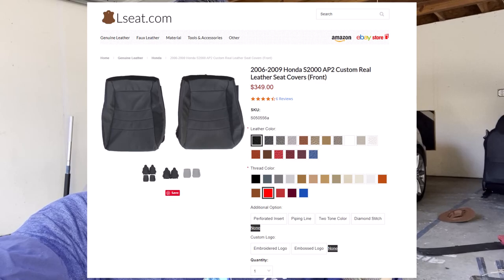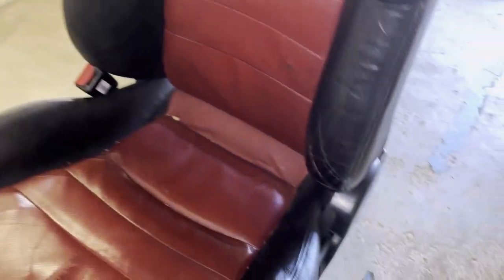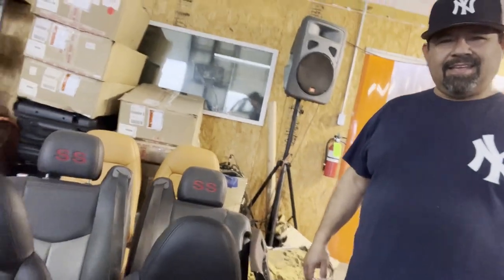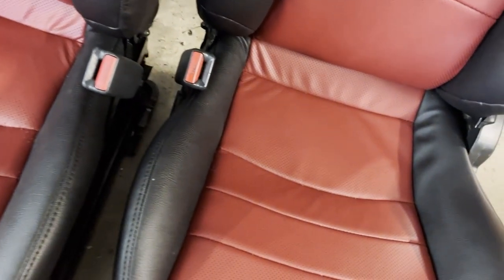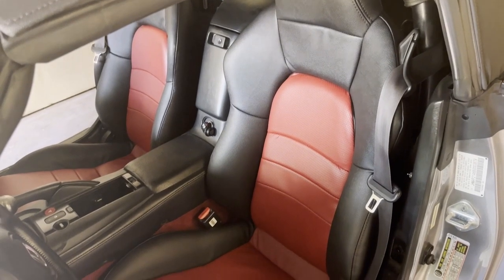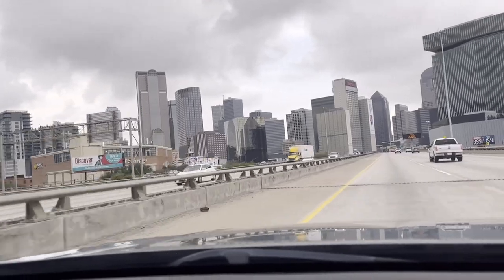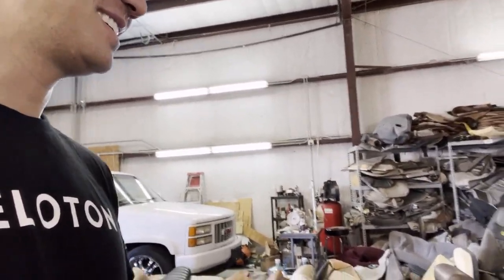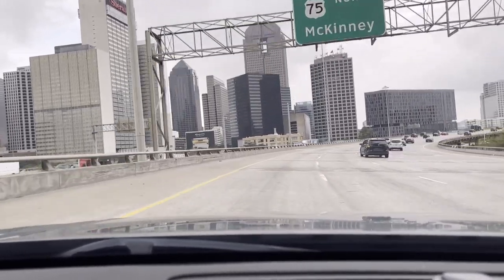NEW LEATHER SEATS for my S2000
This is a video working through the costs, timelimes, challenges and unexpected bonus of recovering the leather seats in my Honda S2000 along with new seat foam. The bolsters are amazing again!

Color matching
Perforated leather
Cost is cheaper than you think!